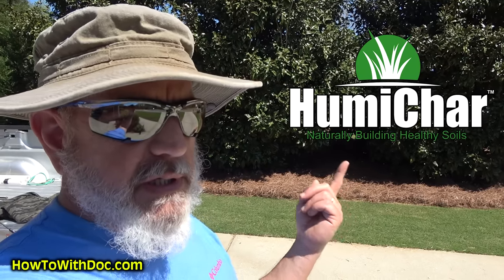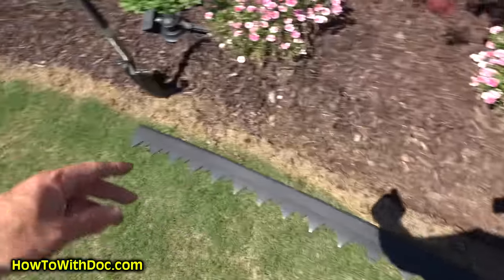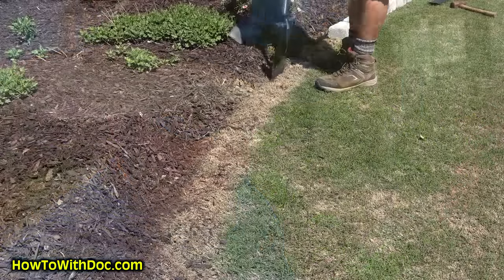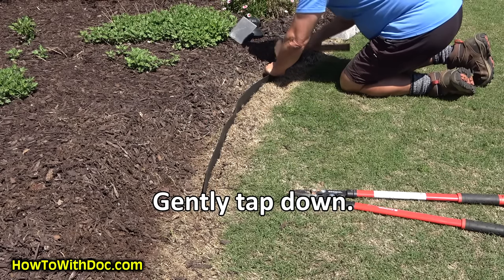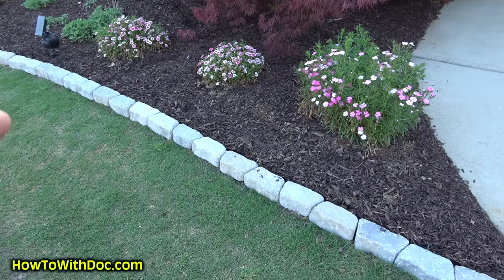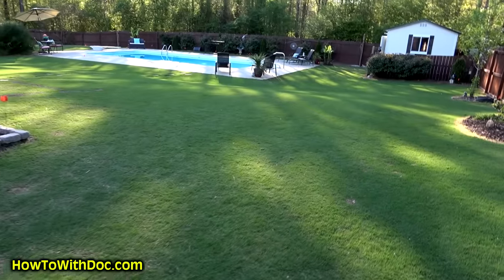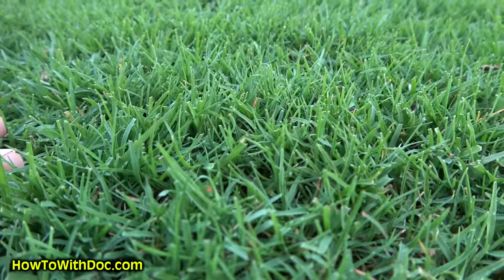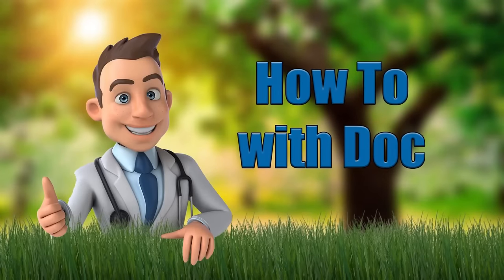Easy Garden Bed Edging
This double barrier garden bed edging will stop crawling grasses like Bermuda from entering your gardens. Doc shows you a simple stone edging and plastic edging project that can be done in a few hours.